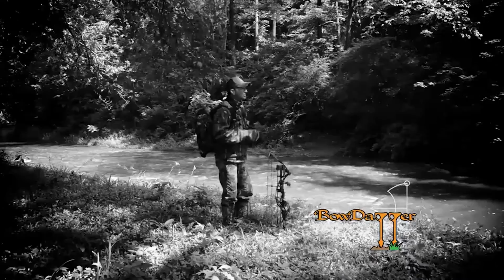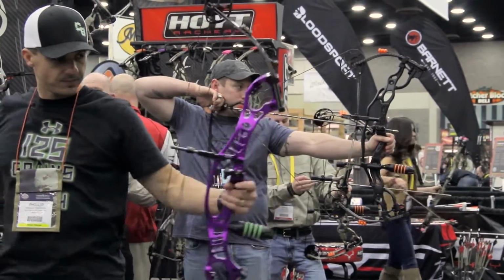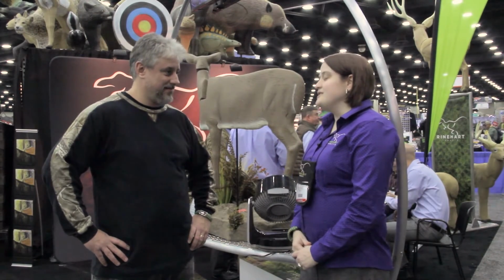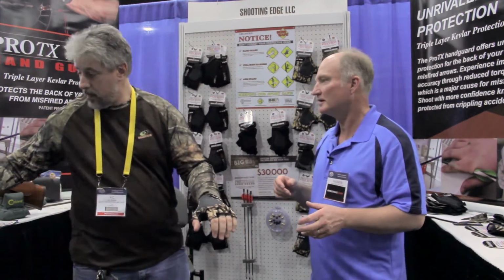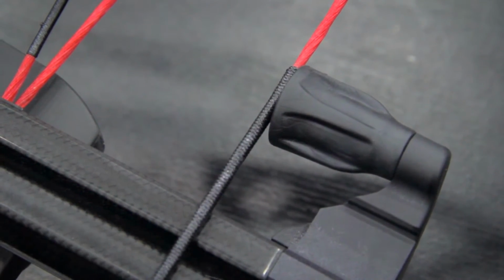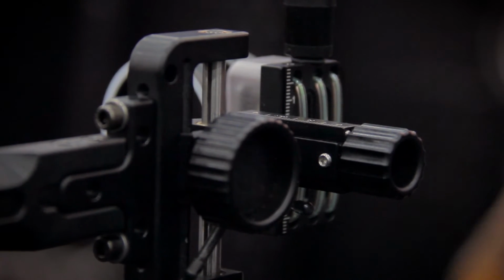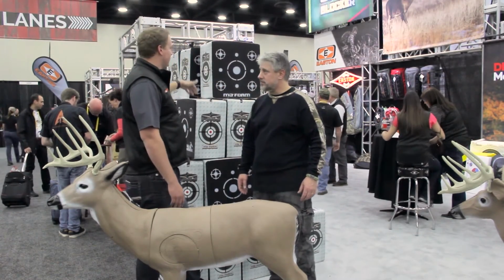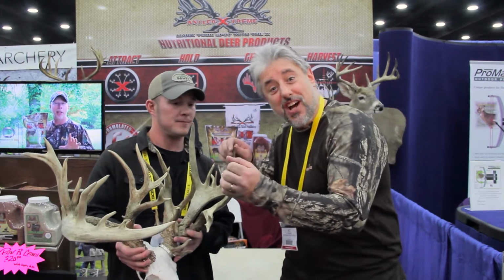OutdoorOhio | Inside The ATA | Archery Trade Association Show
We took a little road trip to Louisville, KY to attend the ATA Trade Show the 2nd week of January, and we did our best to cover the whole show - but there's really no way to see everything in the three days the show goes on.  So much to see!!  Enjoy!

( we have a few surprises in here, so watch the whole thing)

In addition, my coverage of this trade show should be considered a news gathering event, and no endorsement of any kind should be construed by my appearance with the companies and their products.

All music is properly licensed through SmartSound, Inc.